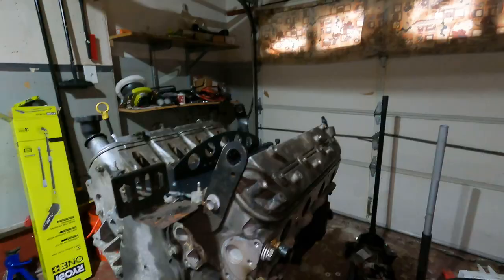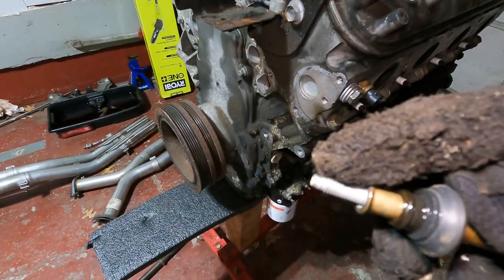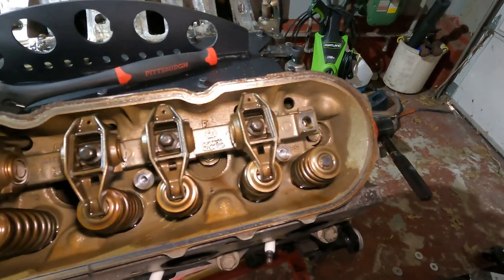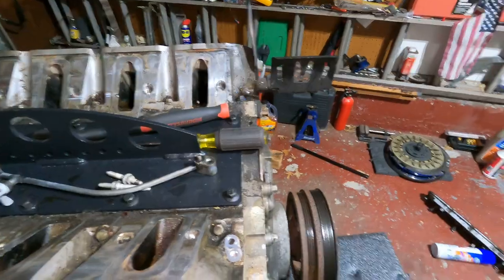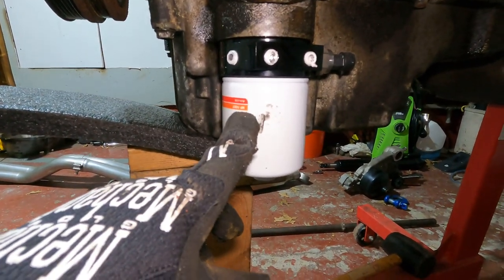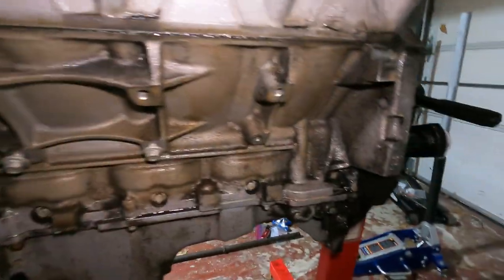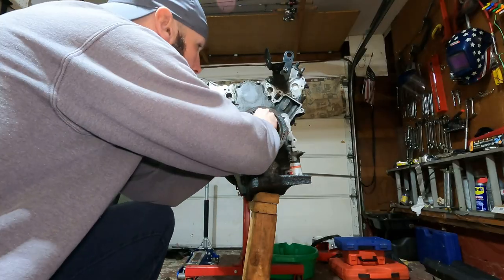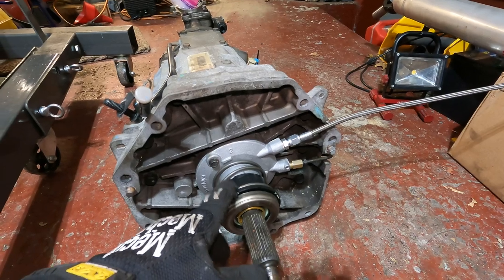ENGINE breakdown has begun!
Video one on taking the engine apart. Today we focus on getting top end started. Valve covers, rocker arms, pushrods, and some initial cleaning of the block. Keeping these videos shorter so if you are doing the same thing, it's easier to follow along.

0:00 intro
1:50 valve cover removal
3:27 rocker arm and pushrod removal
6:00 steam line removal
7:44 engine mount bracket removal
8:37 sandwich plate removal
12:25 balancer pulled
15:04 outro/next video rundown